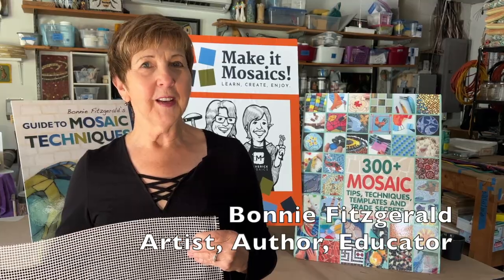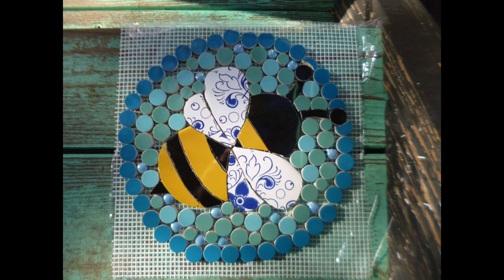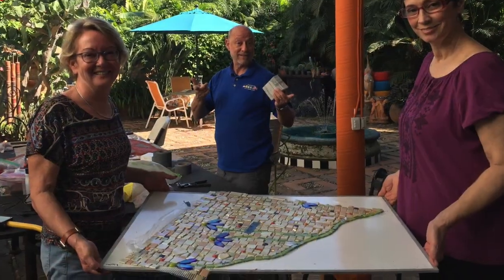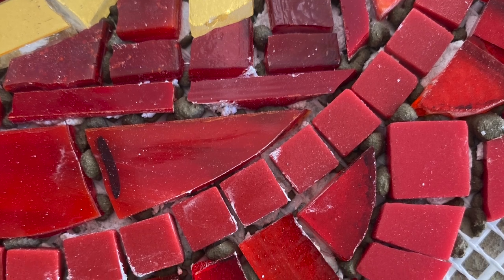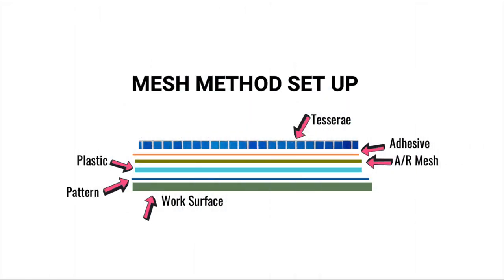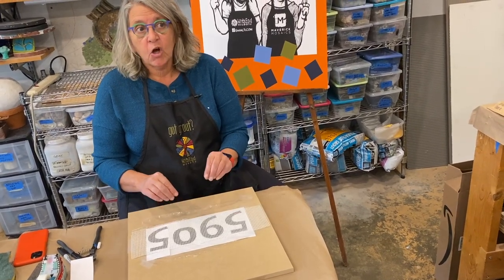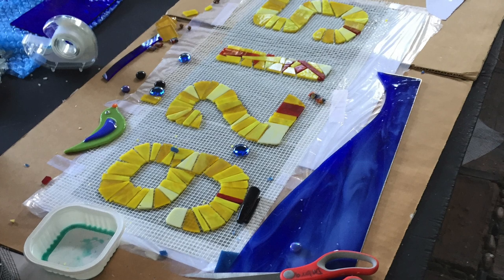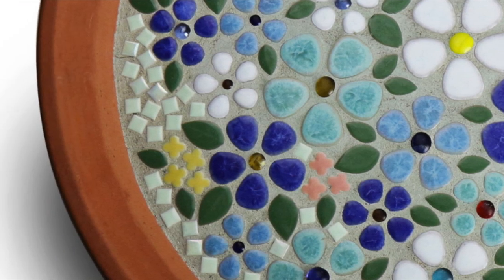Mosaic Mesh Mosaic Method, Easy Mosaic Fabrication Technique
The Mesh Method stands as a proven and reliable technique in mosaic fabrication, particularly suited for large-scale projects or endeavors faced with logistical complexities. Embracing this method brings forth a multitude of advantages, including the ability to visualize your pattern through the mesh, simplified installation processes, and effective management of materials varying in sizes and thicknesses.

This tutorial not only explores the intricacies of the Mesh Method but also offers invaluable installation insights, equipping you with essential tips and techniques for effectively working within this framework. Dive into this comprehensive guide to master a technique that ensures precision and ease in executing intricate mosaic works.

A shout out to all the artists who contributed to the Pulaski Polka Dot project.

For a detailed demonstration of mixing thin-set mortar and grout check out these playlists on our Channel: “Working with Thin-set Mortar “and “Grouting and Finishing”.

their work will live on forever! And a thanks to my Hacienda Mosaico students who mastered the Mesh Method while helping me with my beautiful hammock pole. And last, but not least, my amazing student Lynda and her Chakra Pillar vision, you are cherished.

Great Books: 300+ Mosaic Guide to Mosaic techniques

Favorite Thin-set Mortar for installations, Laticrete 254